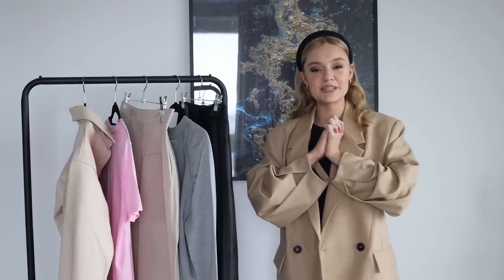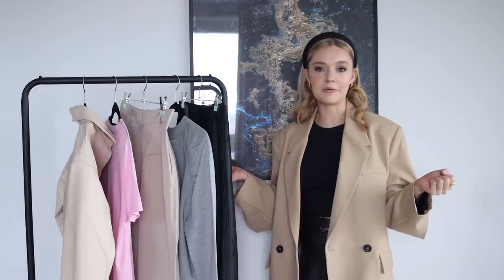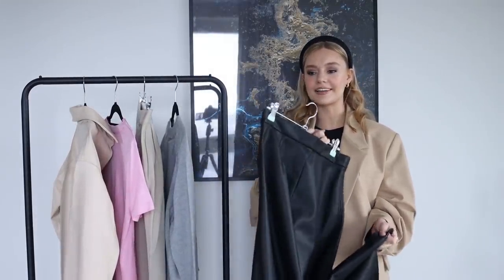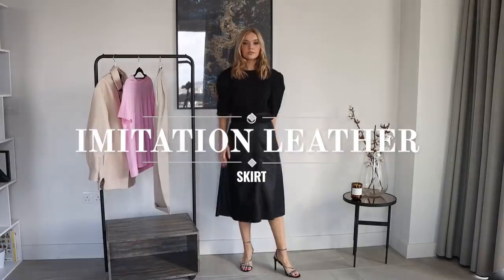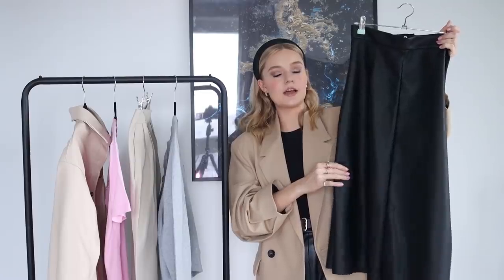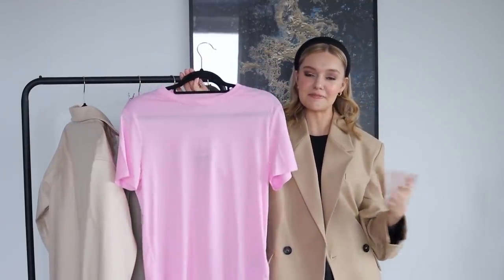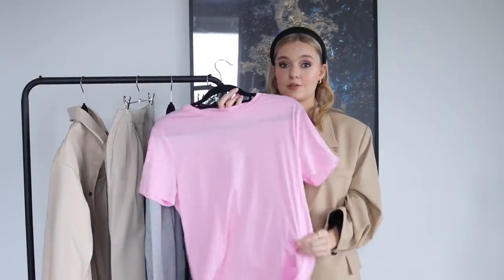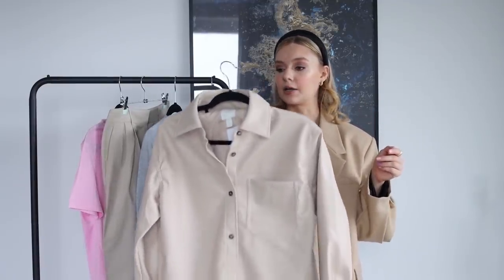H&M SPRING HAUL & TRY-ON 2020 | 11 WAYS TO WEAR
H&M HAUL
MY FAVE NEW-IN PIECES BY THE BRAND
A ROUND UP OF MY TOP FIVE AND HOW TO WEAR

Hope you enjoy this new spring haul! Hopefully we’ll get some weather to match!
Lydia x

HAUL ITEMS -

Wide lyocell-blend trousers (10 but would maybe go down to 8 as they run quite big on the waist)

Cotton sweatshirt (S)

Imitation leather skirt (10)

Imitation leather shirt jacket (S)

Silk-blend T-shirt (S)

OUTFITS -

OUTFIT 1
Belt, similar
Shoes, similar
Top, similar

OUTFIT 2
Belt, simlar
Bag, similar

OUTFIT 3
Boots, similar
Belt, similar

OUTFIT 4
Boots, similar
Jeans, similar

OUTFIT 5
Trousers, similar
Bag, similar

OUTFIT 6
Shirt, similar
Belt, simlar

OUTFIT 8
Blazer, similar
Jeans, similar
Headband, similar

OUTFIT 11
Shoes, similar
Necklace, similar